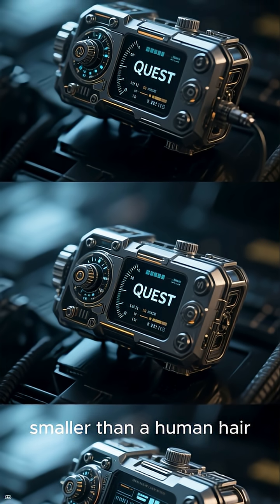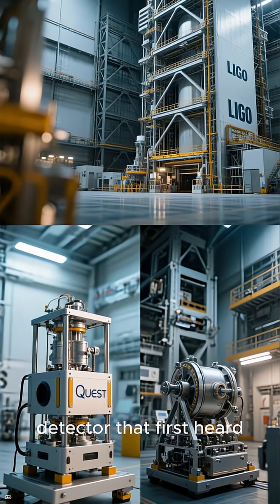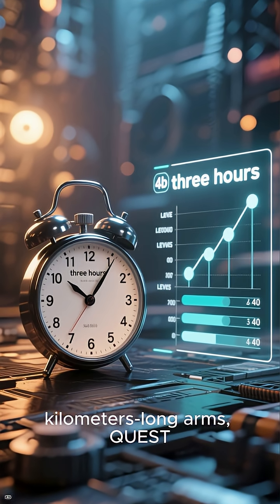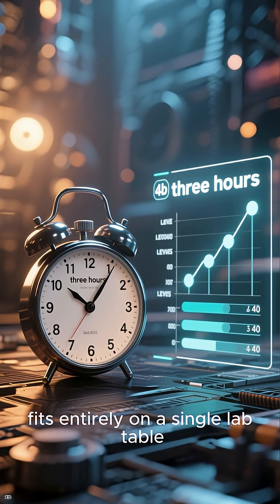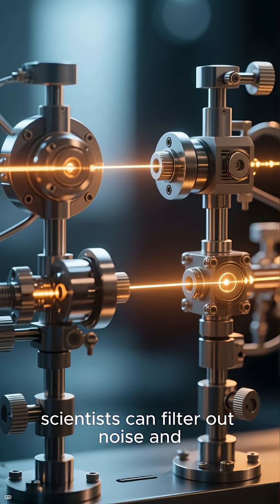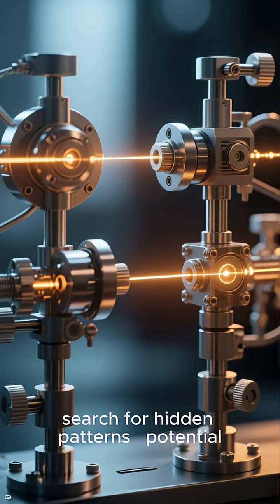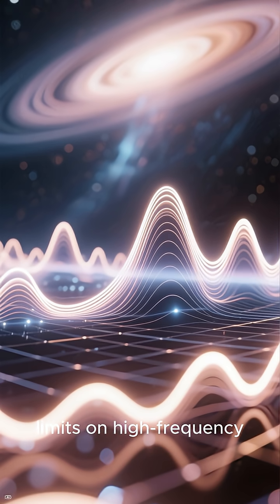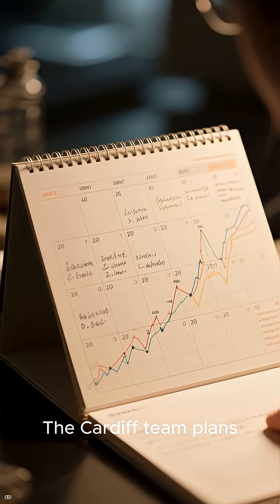The World’s Most Sensitive Tabletop Experiment Just Broke Physics Records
“Tiny Tabletop Experiment Breaks Record in Gravitational Wave Detection”

“The World’s Most Sensitive Experiment May Reveal the Quantum Nature of Spacetime”

“Physicists Build a Table That Can Detect the Universe’s Smallest Ripples”

“Cardiff Scientists Just Made the Most Precise Measurement of Reality”

“Could Spacetime Be Quantum? This Tabletop Experiment Might Prove It”